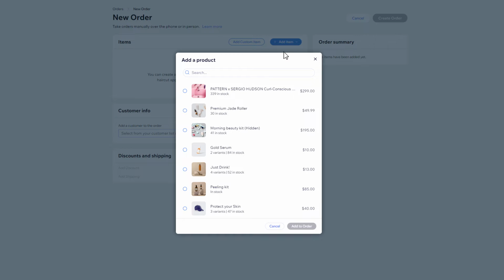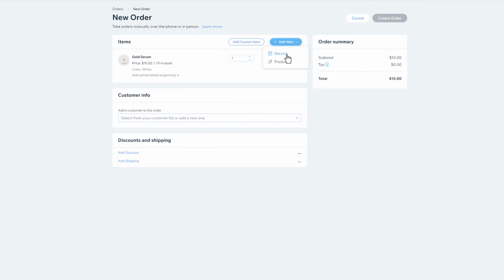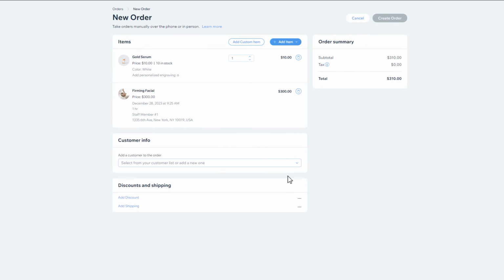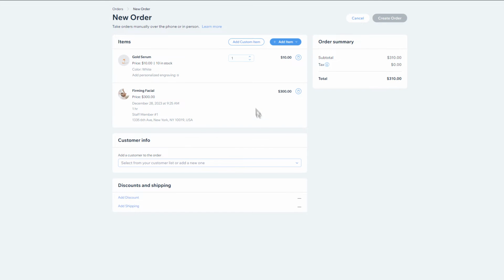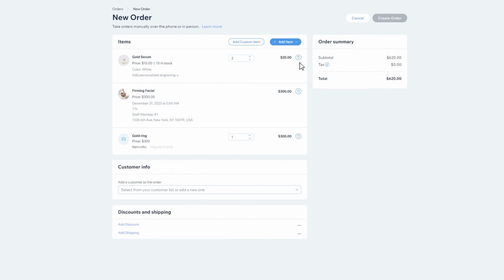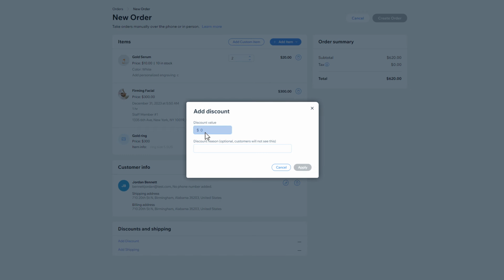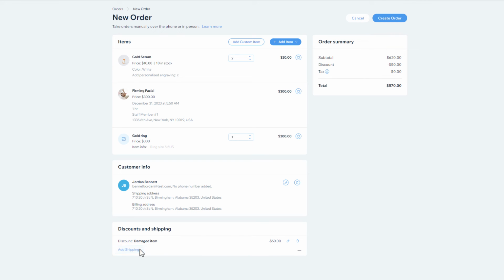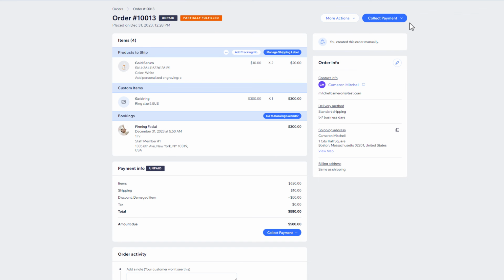Step by Step: Create Orders and Charge Customers in Person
Running a business is all about being flexible and staying organized. Learn how to create a manual order to charge customers on the go, in person or over the phone, while still keeping your records and store inventory up to date. This is ideal if you're running a beauty salon or setting up a booth, where you might want to charge customers in person while keeping a record of all your sales.

In this guide, we'll learn how to:
• Start creating a manual order
• Add store products and bookings services to your order
• Charge custom amounts for tips, gift wrapping and more
• Apply discounts or add a shipping method to the order
• Collect payment or mark the order as paid